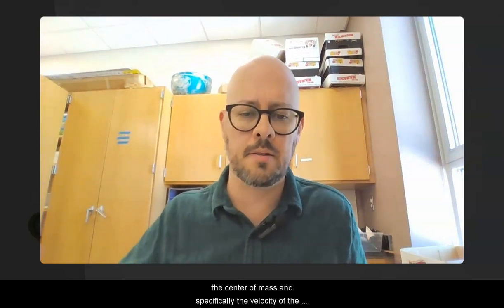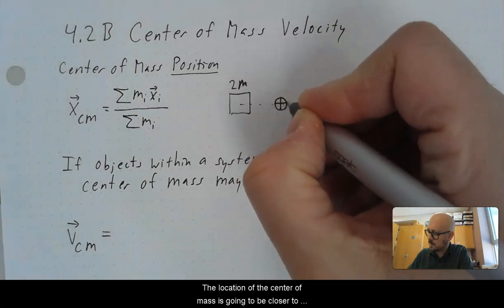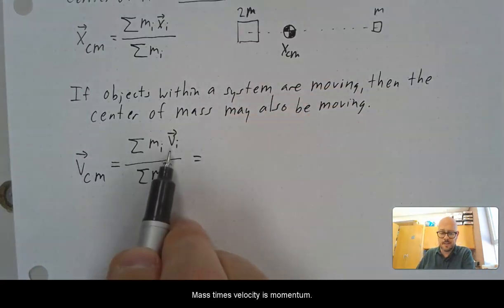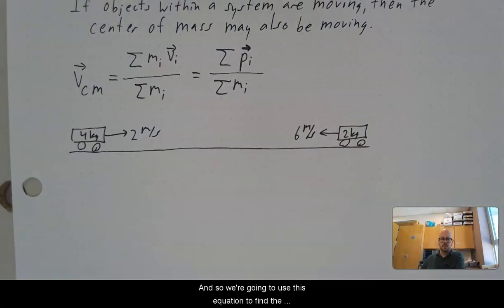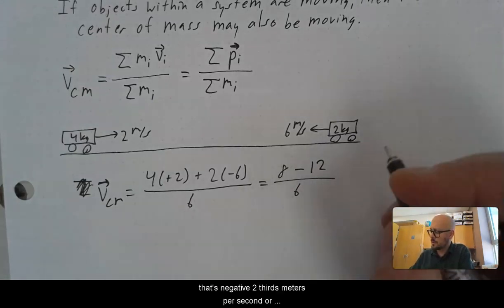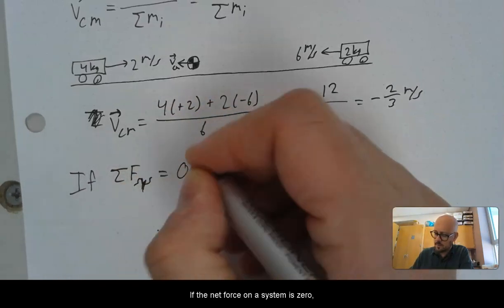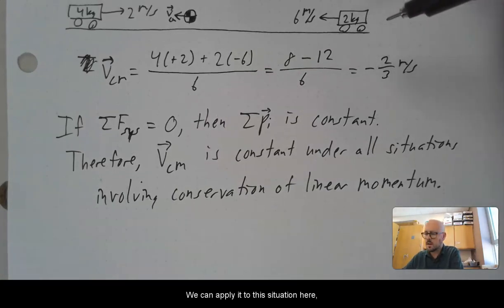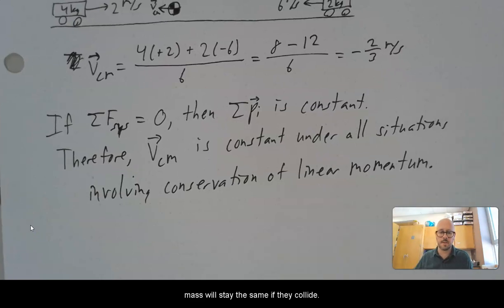4.2B Center of Mass Velocity